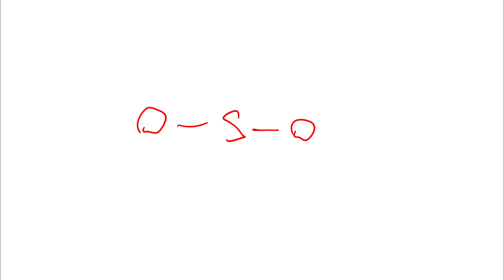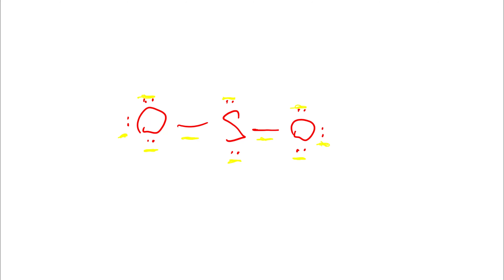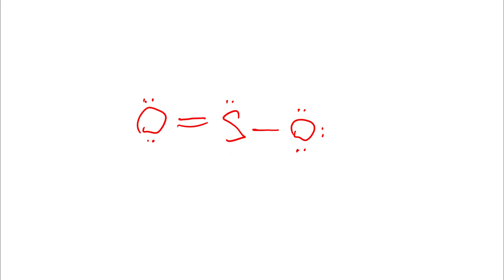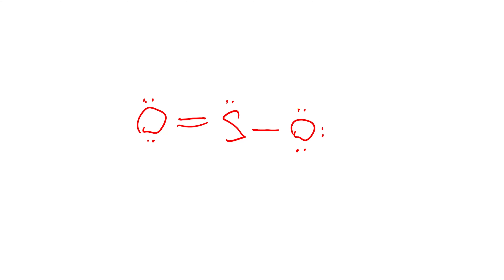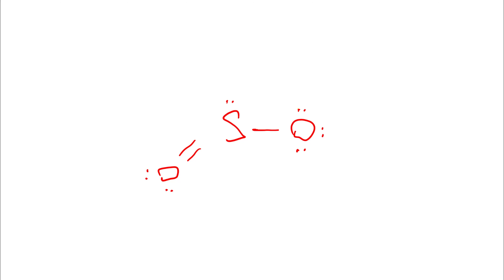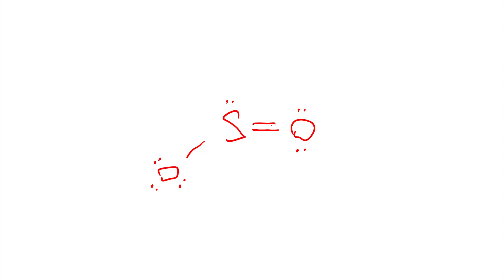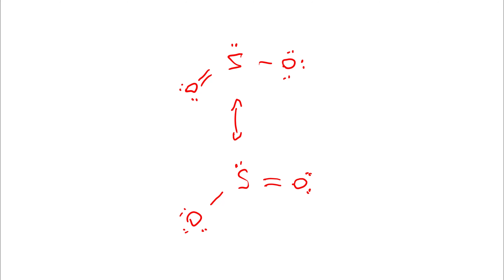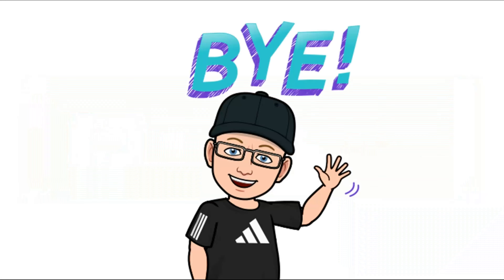Lewis diagrams 👍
I got a message with a question about a Lewis diagram for sulfur dioxide, so here's a video on drawing Lewis diagrams. This one's for you Amelie!!! 😁